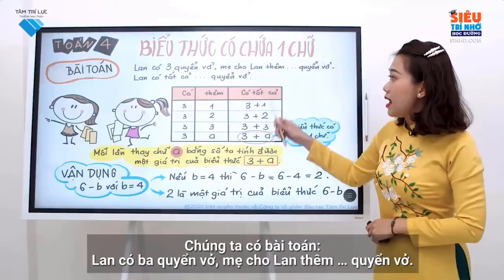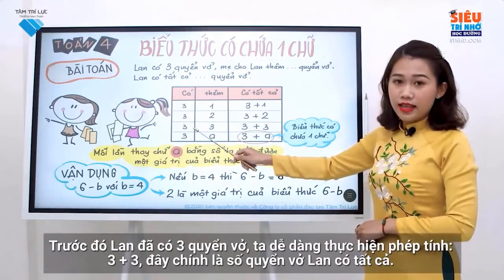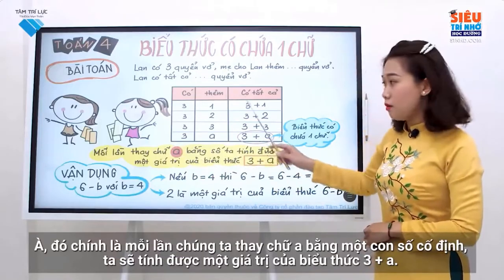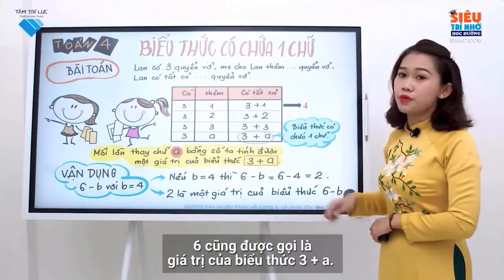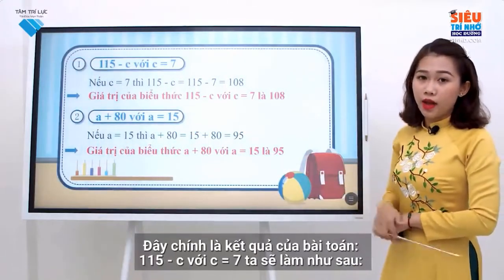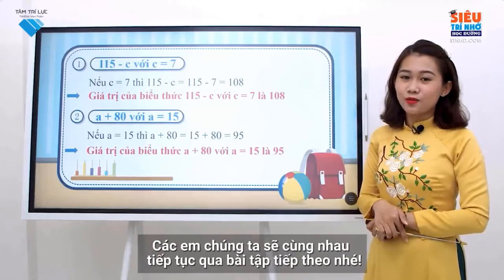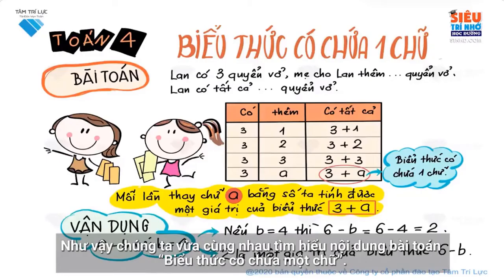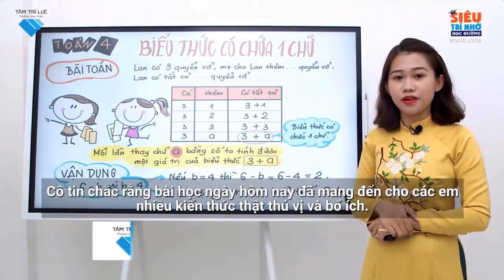MÔN TOÁN - LỚP 4 - BIỂU THỨC CÓ CHỨA MỘT CHỮ ( BÀI GIẢNG BẰNG TIẾNG ANH )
5 phút thuộc bài
" HỌC NHẸ NHÀNG NHỚ DỄ DÀNG "
fanpage : 5phutthuocbaivip1
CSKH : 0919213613